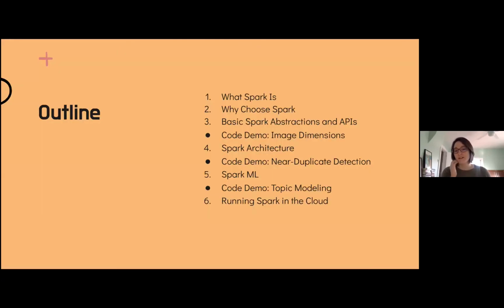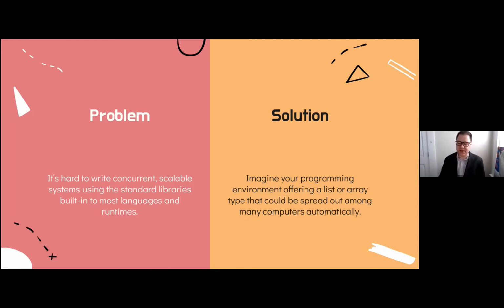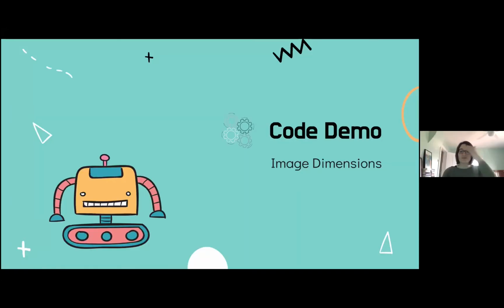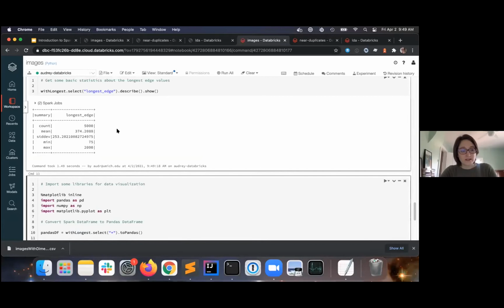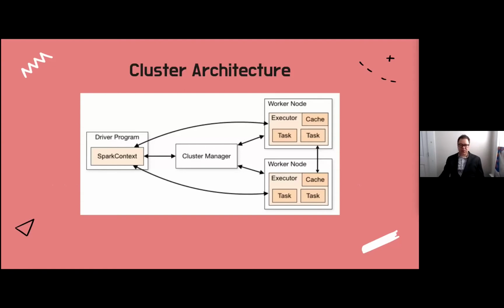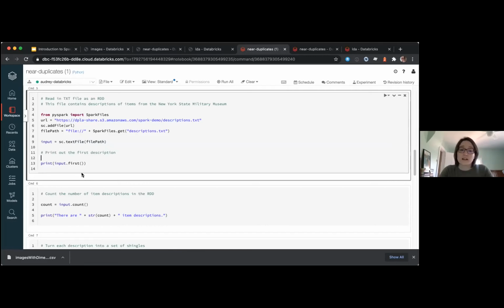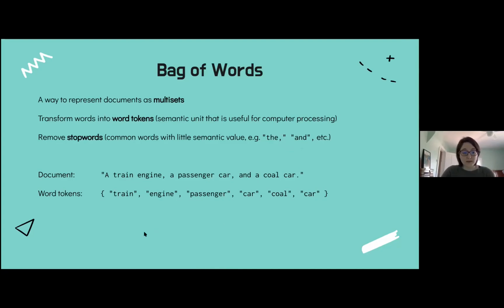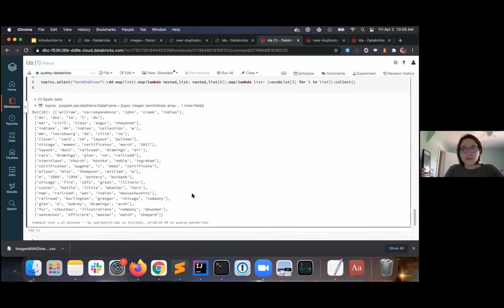Workshop: AI4LAM - Introduction to Spark for Machine Learning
This event took place on 2 April 2021 as part of the workshop series ‘Applying and deploying Artificial Intelligence (AI) in GLAMs’, organised by AI4LAM (Teaching and Learning Working Group) and co-hosted by LIBER and the BnF.